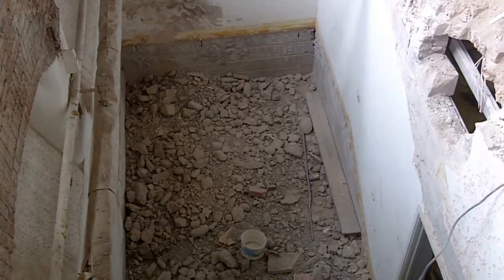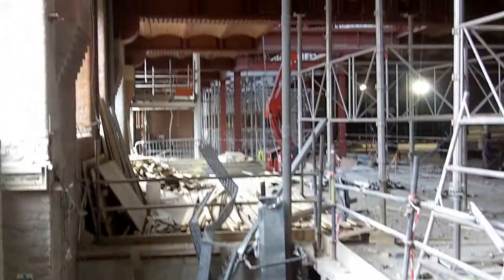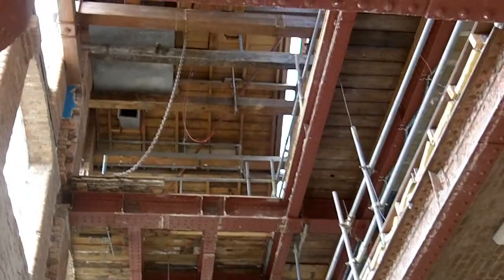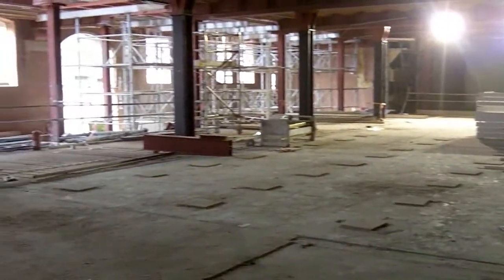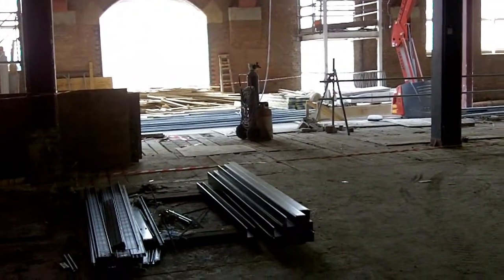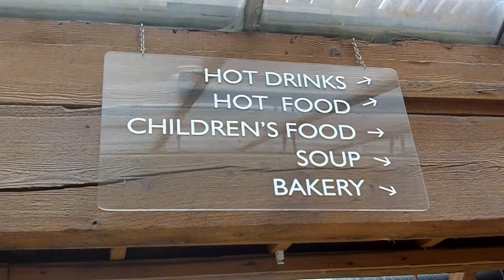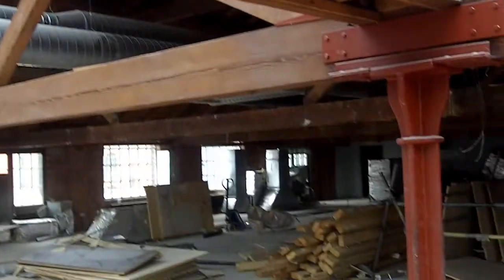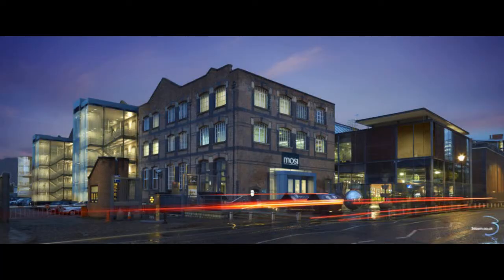Sneak peek at the MOSI redevelopment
A sneak peek inside the under-construction redevelopment of MOSI's main building.

Construction work is underway on a £7 million refurbishment of the Main Building at MOSI (Museum of Science & Industry) in Manchester.

The project, which is expected to be complete by September 2010, will see the historic former warehouse transformed to make better use of the available space and offer improved orientation for visitors. As part of the redevelopment, a stunning new Revolution Manchester gallery will be created on the ground floor. Revolution Manchester will display iconic objects relating to the citys industrial and technological achievements, telling the story of Manchester past, present and future.

The project is the first phase of Revolution MOSI, the museums ambitious development plan, which will eventually include the redevelopment of the Air & Space Hall on Lower Byrom Street and a new Road Transport Gallery in Upper Campfield Market on Liverpool Road.